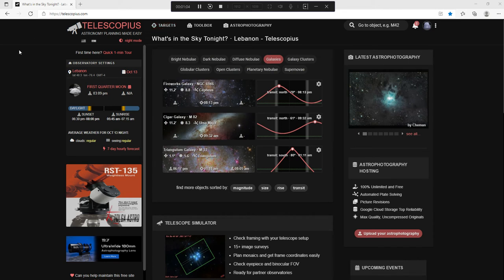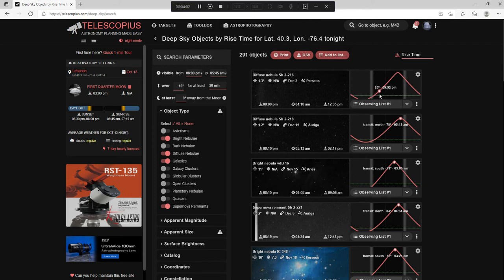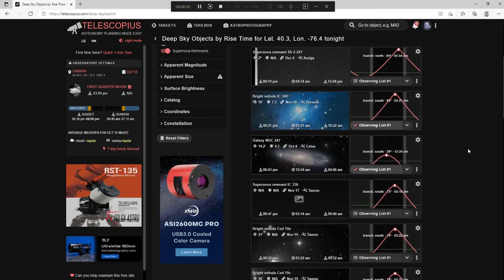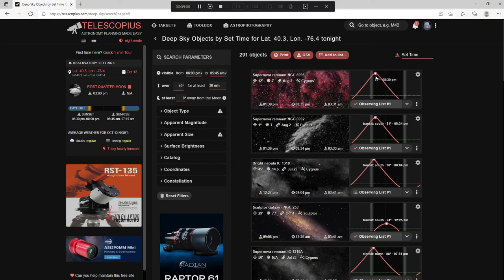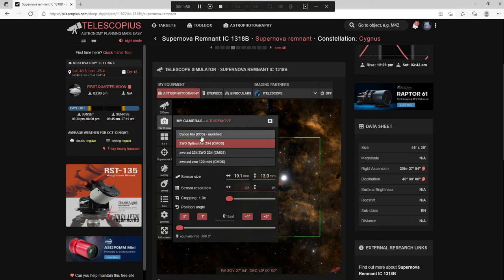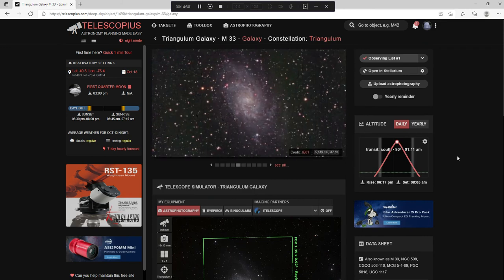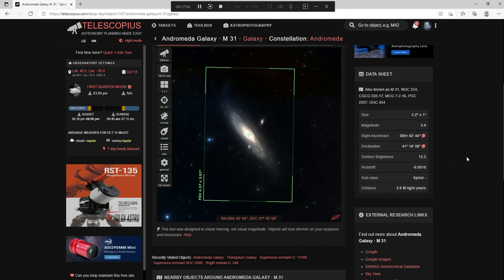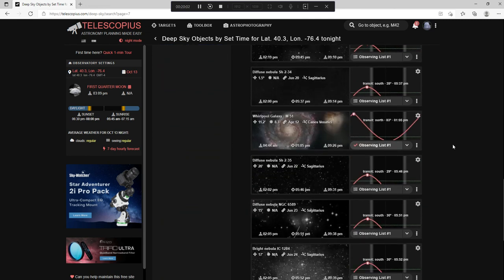Astronomy. How to plan a night sky observation and astrophotography list for any night of the year.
This video will show how anyone can use Telescopious.com to find the night sky objects that they can see or photography from their location on a specific night.